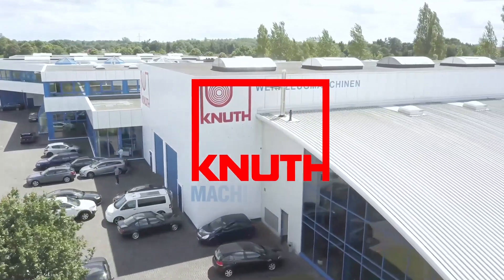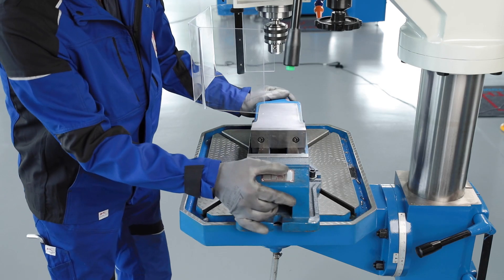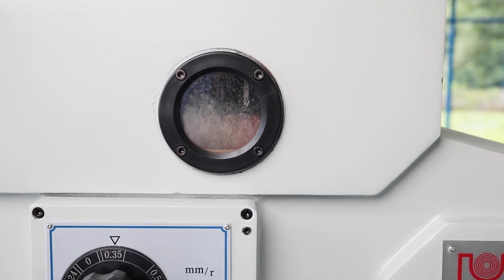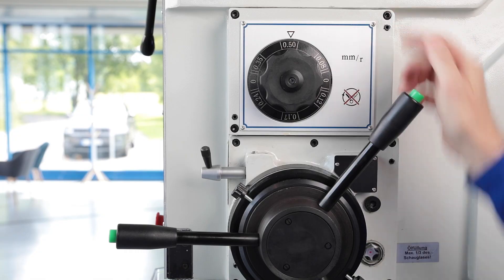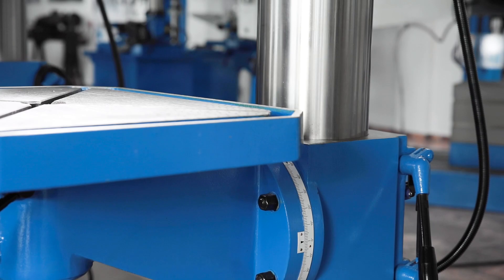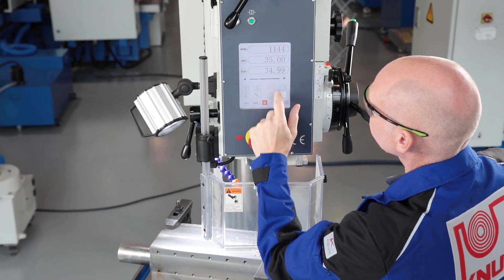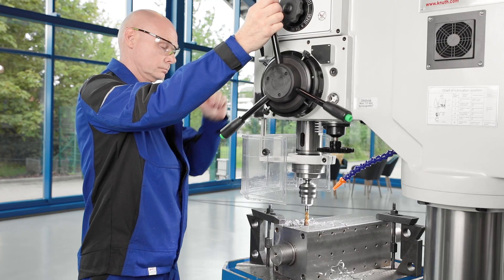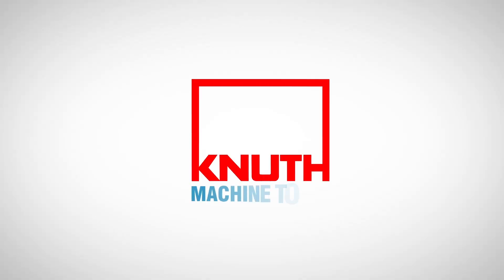Heavy column drilling machine LIVE demonstration - with powerful drilling capacity up to 50 mm!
SSB F Super VT Series drill presses are the right choice for any workshop, from maintenance to finishing. These rugged drill presses feature a touchscreen control panel display that also provides user support for selecting the right operating parameters. The spindle speed is infinitely variable, and the quill feed features a rugged manual transmission. The setup table has motorized vertical movement for easier handling of heavy parts. These drill presses are ideal for custom and small-series machining, but also for maintenance and in the steel and industrial construction sector.

➡️ Find out more about our SSB 50 F Super VT